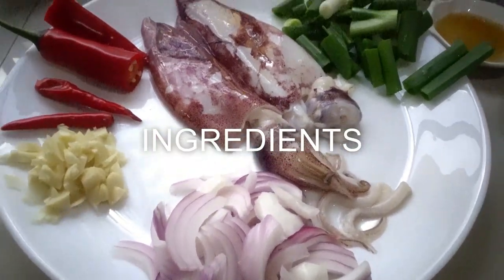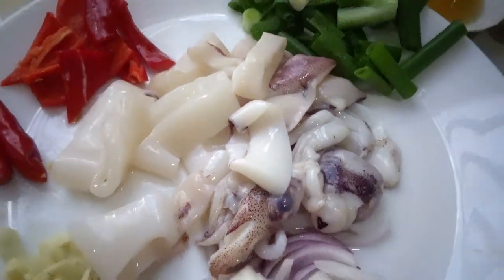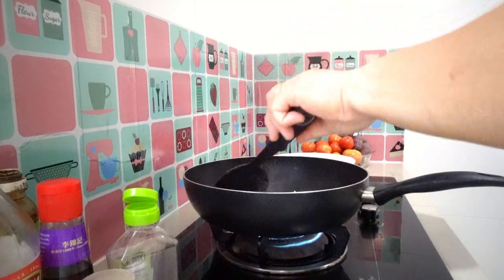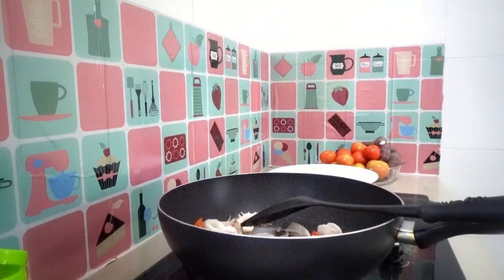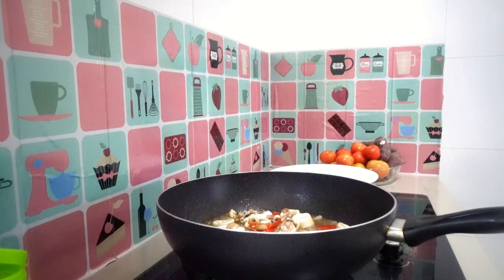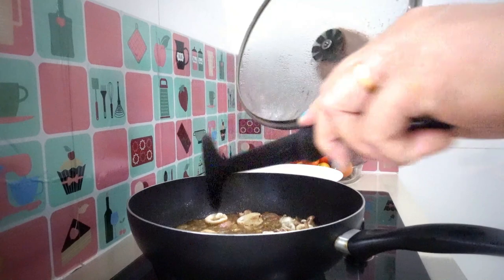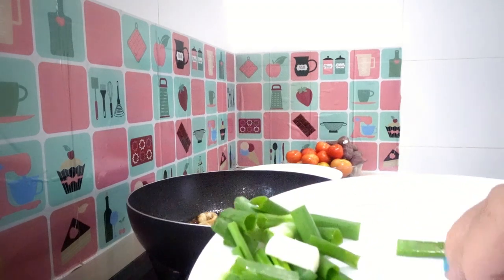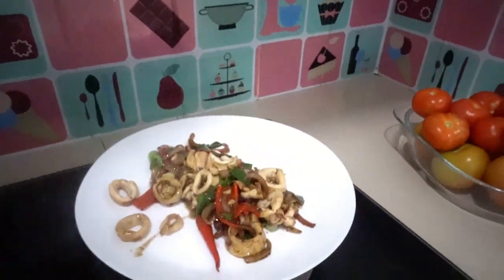SQUID ADOBO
I'm sharing another seafood recipe it's Squid Adobo a popular dishes  in the Philippines . Filipinos loved these recipe . And it's quick and easy to cook .